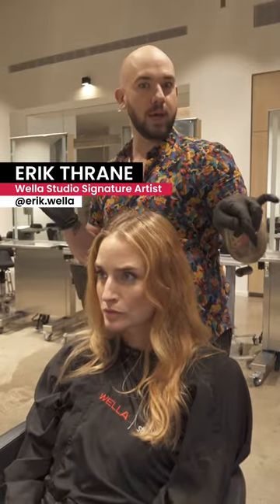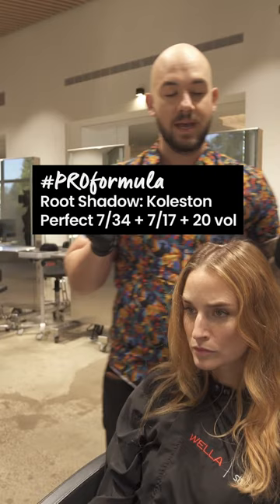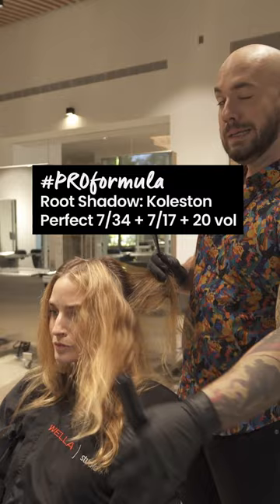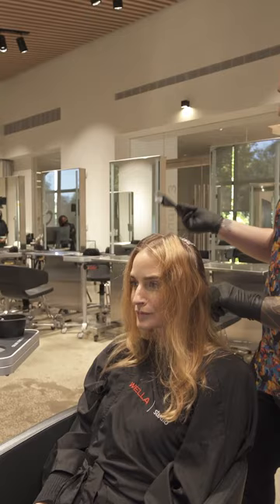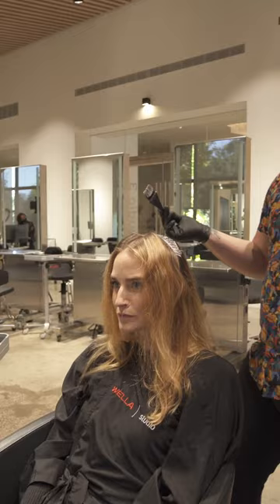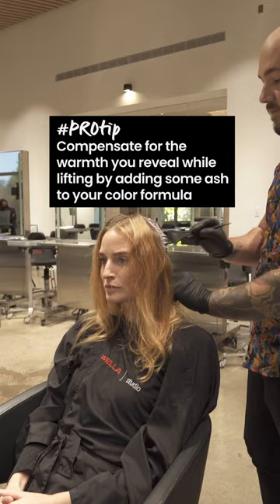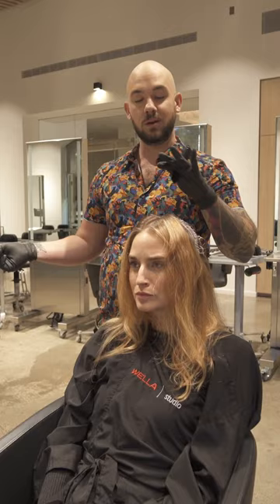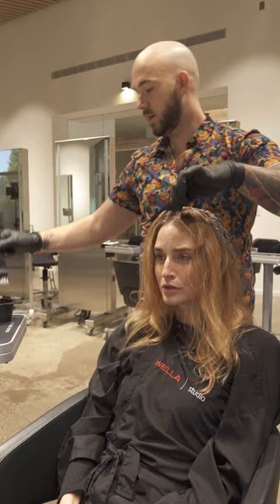PROtip with Erik Thrane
Hot roots: they're one of our biggest fears when it comes to redheads. 🧯

Compensate for the warmth you reveal while lifting by adding some ash to your color formula.